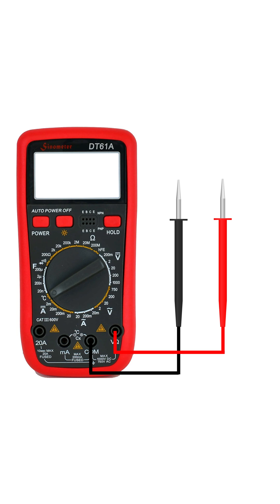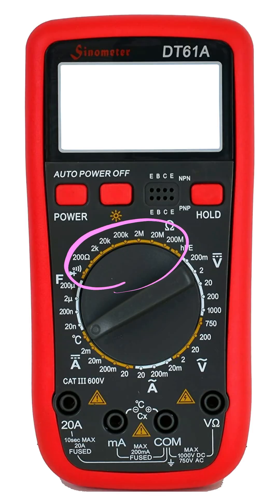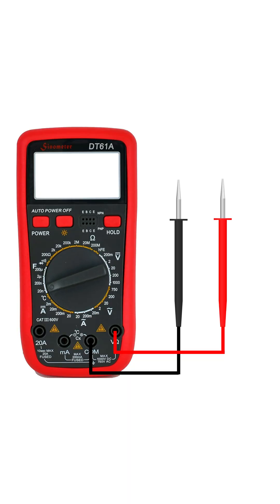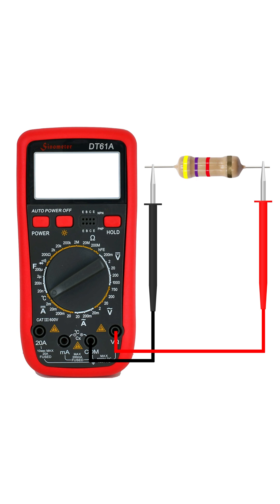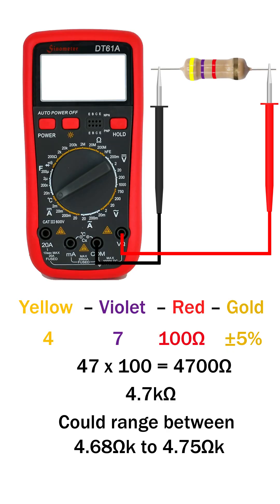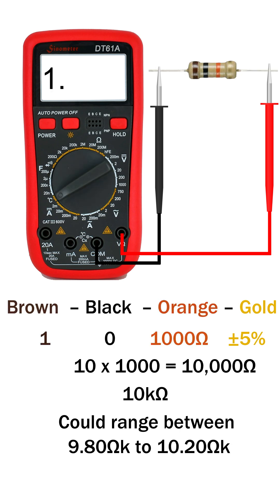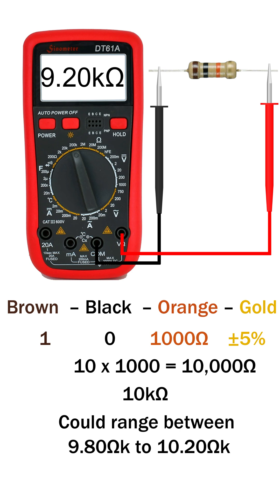How to read Resistor using Different Range Multimeter